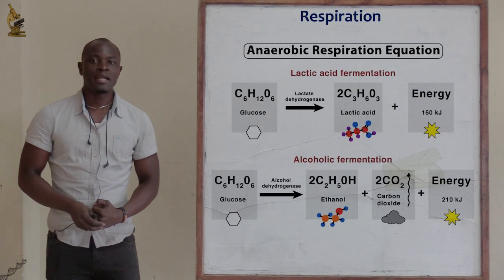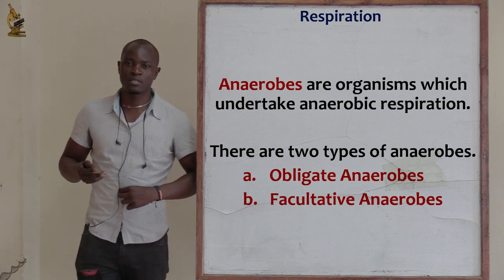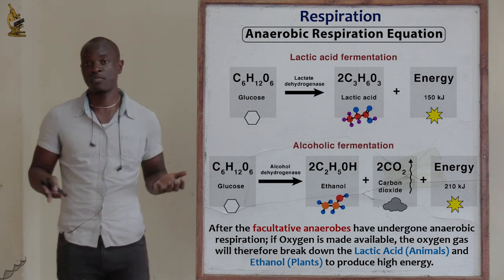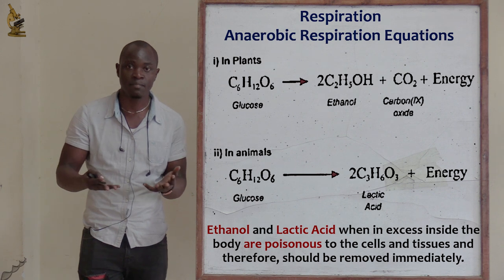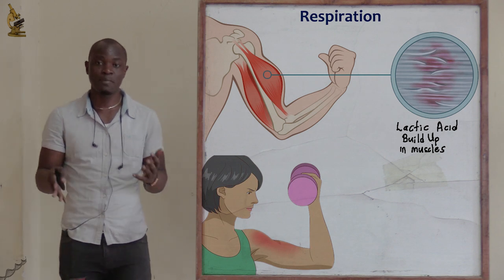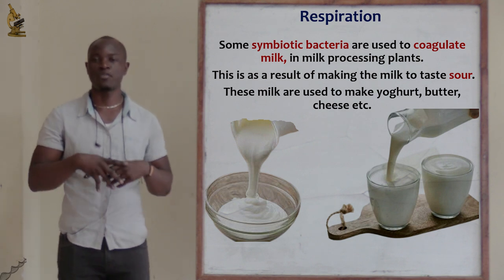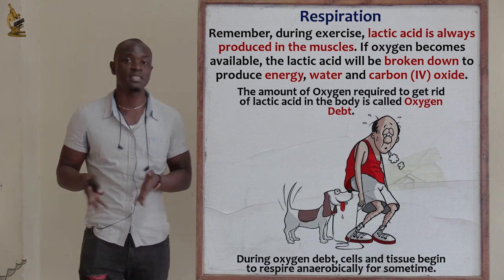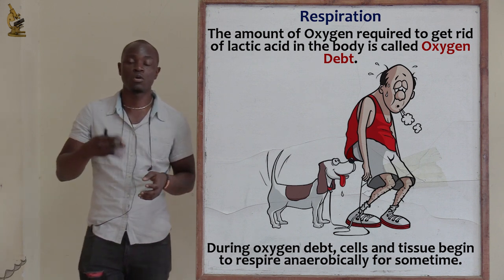17. Respiration; Anaerobic Respiration Biology Form 2